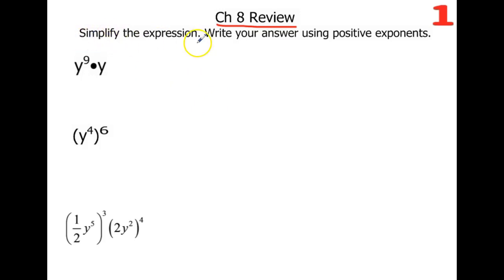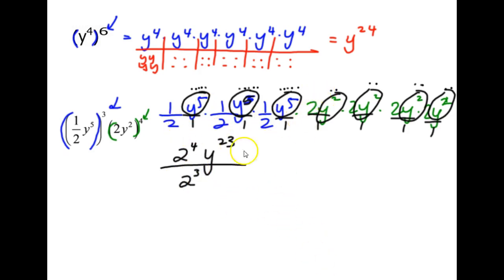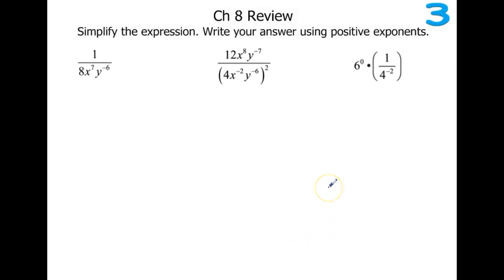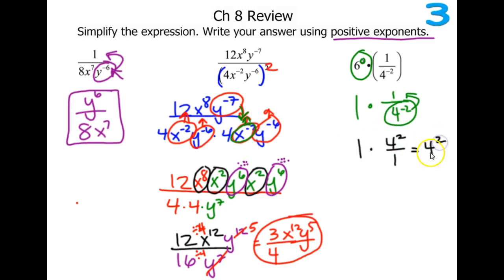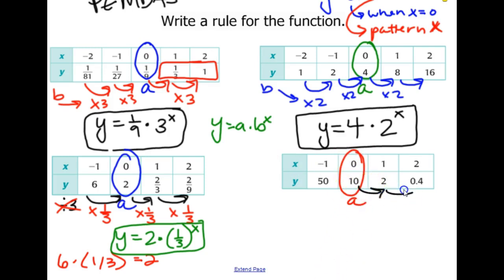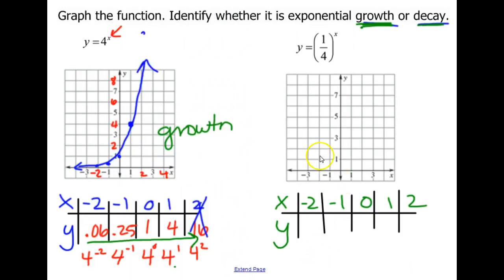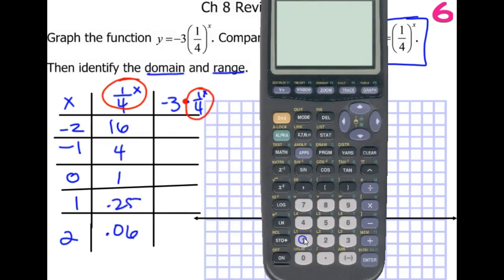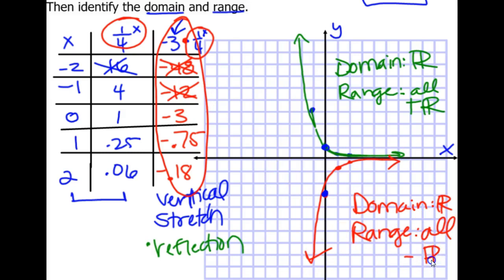NL Chapter 8 Review